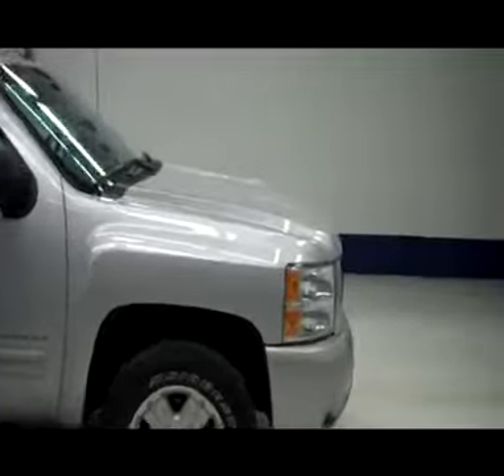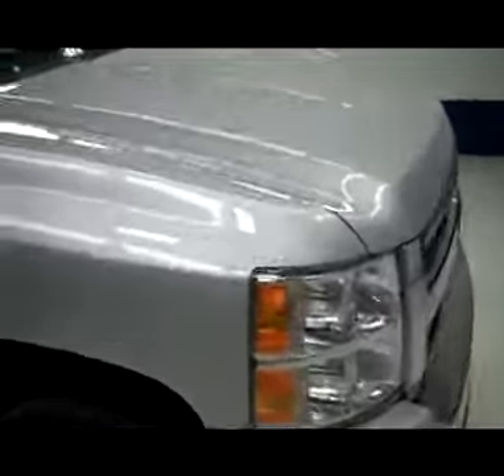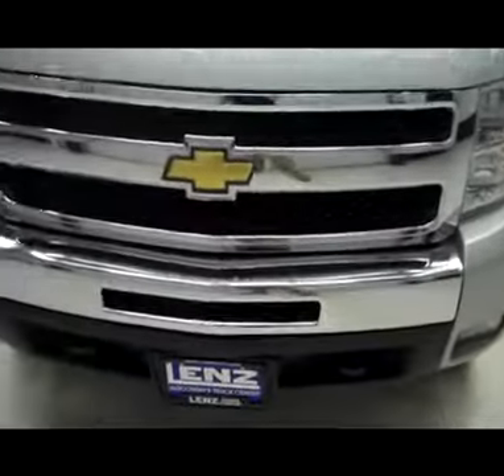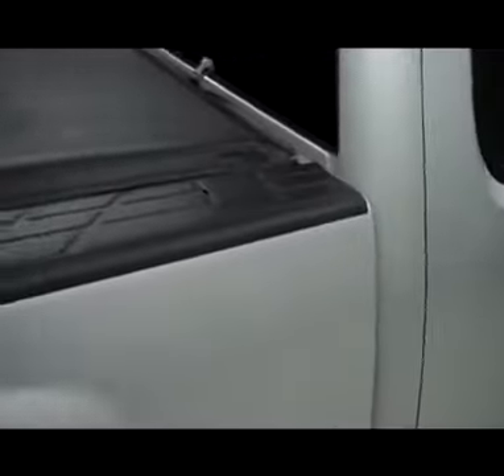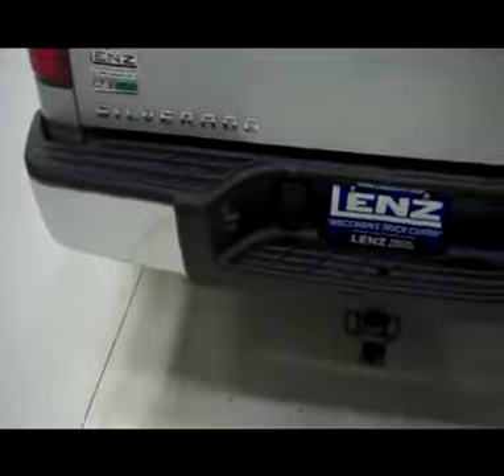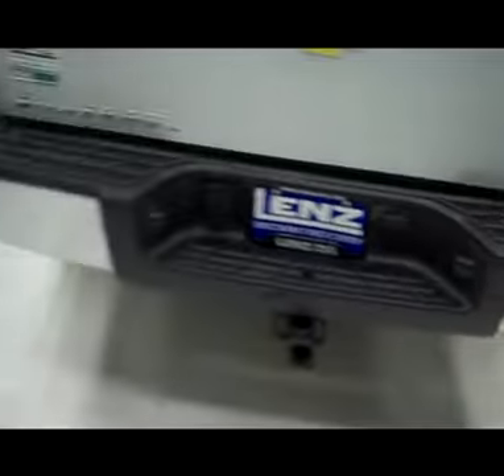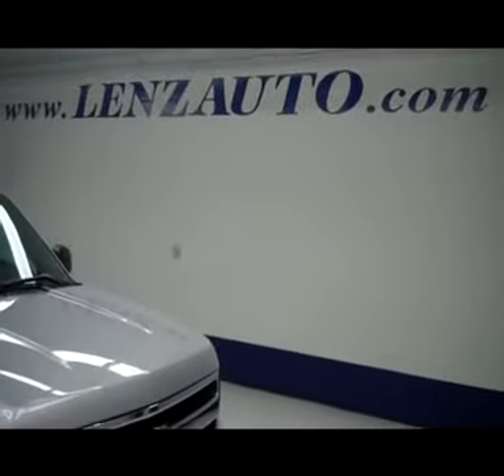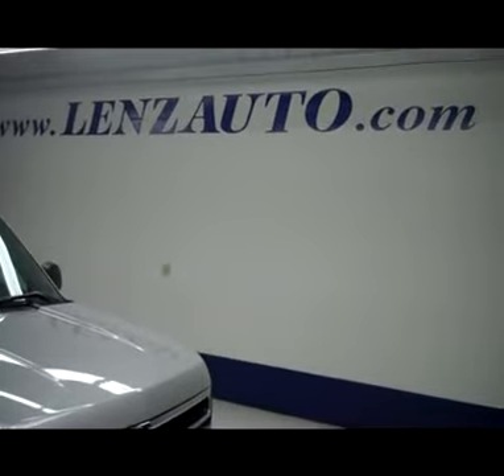2011 CHEVROLET SILVERADO 1500 Fond Du Lac, WI J3865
2011 CHEVROLET SILVERADO 1500 Fond Du Lac, WI
Stock# J3865
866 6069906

536 S. Seymour St

WATCH A FULL HD VIDEO OF THIS 2011 CHEVY SILVERADO 1500! 1 OWNER! CLEAN CARFAX! 5.3 LITER V8 ENGINE WITH ACTIVE FUEL MANAGEMENT, E85 ETHANOL FLEX FUEL CAPABILITIES, EXTENDED CAB FOUR DOOR, SHORT BOX, LT1 PACKAGE 1LT LT, SIX SPEED AUTOMATIC TRANSMISSION WITH OPTIONAL MANUAL TAP SHIFT, 40/20/40 SPLIT BENCH FRONT SEATS, BLACK CLOTH INTERIOR, POWER DRIVERS SEAT, ONSTAR CAPABILITIES, XM SATELLITE RADIO CAPABILITIES, Z71 OFFROAD SUSPENSION PACKAGE Z-71, FULL TOWING PACKAGE (RECEIVER HITCH, WIRING, AND TRANSMISSION COOLER), STABILITRAK TRACTION CONTROL, 3.08 GEARS WITH AUTOMATIC LOCKING DIFFERENTIAL LIMITED SLIP DIFFERENTIAL, POWER MIRRORS, FACTORY ALLOY RIMS, ACCESS SOFT ROLLING TONNEAU COVER, BEDRAIL COVERS, FACTORY STAINLESS STEEL STEPBARS, FOG LIGHTS, LOCKING TAILGATE, AUXILIARY JACK, CD PLAYER, AIR CONDITIONING AC, COMPASS , TEMPERATURE, AND MILEAGE DISPLAY, CRUISE CONTROL, DUAL CLIMATE CONTROL, FACTORY ALL WEATHER FLOORMATS, KEYLESS ENTRY, L.A.T.C.H. CHILD SAFETY SYSTEM, MULTI-FUNCTION STEERING WHEEL, POWER LOCKS, POWER WINDOWS, SIDE AIRBAGS CURTAIN AIR BAGS, TILT, FACTORY BUMPER TO BUMPER MILE WARRANTY UNTIL 36,000 MILES, FACTORY POWERTRAIN WARRANTY UNTIL 100,000 MILES, THIS TRUCK IS ELIGIBLE FOR A 100,000 MILE PARTS AND SERVICE AGREEMENT! 1 OWNER! CLEAN CARFAX! VERY VERY CLEAN INSIDE AND OUT! RUNS AND DRIVES EXCELLENT! THIS IS ONE OF THE SHARPEST 2011 CHEVROLET K1500 EXTENDEDCAB SHORTBOX 1/2 TON TRUCKS ON OUR LOT! MAKE YOUR MOVE BEFORE THIS SUPER CLEAN 4WD IS GONE! 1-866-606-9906. VIEW OUR COMPLETE INVENTORY OF AROUND 500 VEHICLES ***If you are looking for financing Lenz Truck Center can help!  We have on the spot financing! Bad Credit or Good we will work with your 17 banks to get you approved and for a great rate! If you live far away or close to us we make it our promise to make sure you are a happy customer before, during, and after the sale! Lenz Truck Center has been in business and family owned for 25 years! With a new generation taking over we plan on making this the place you and your children buy their next vehicle! Lenz Truck Center is the country's fastest growing dealership!  Lenz Truck Center has grown from about a 40 vehicle inventory in 1999 to over 400 today!  Our selection is unmatched in the industry with more high quality used diesel trucks than anyone in the Midwest. All here in Fond du Lac, WI!  All of our vehicles are Lenz Certified and ready to be delivered!  All prices are plus any applicable state taxes and service fees.  We will do our best to keep all information current and accurate, however the dealership should be contacted for final pricing and availability.